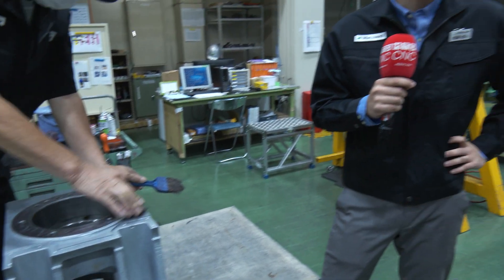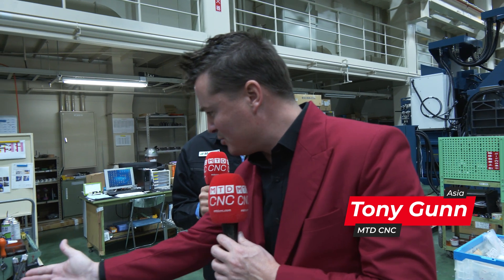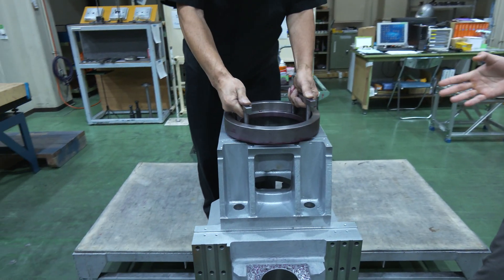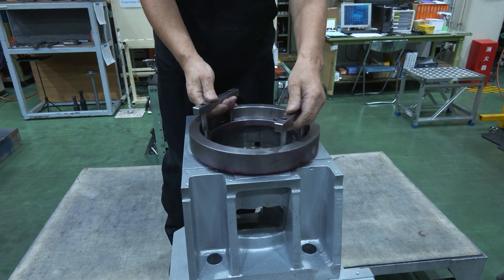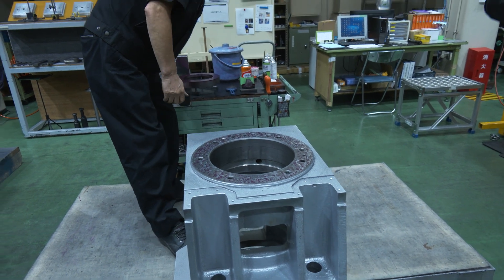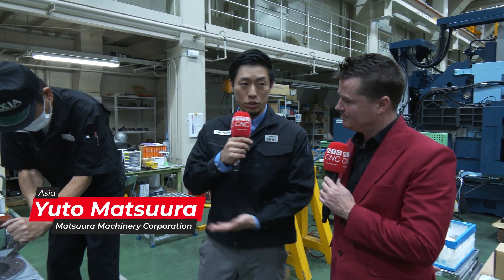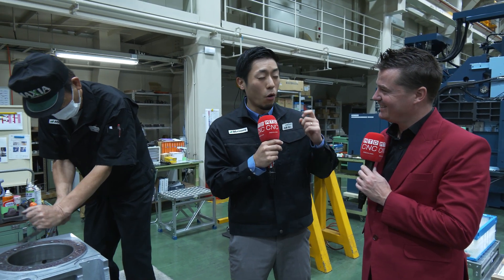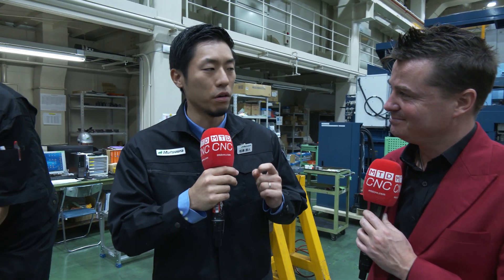Yuto Matsuura explains hand scraping to perfection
Just how long does hand scraping take? Yuto Matsuura explains the process of hand scraping and what goes into making the perfect part before sending it out to customers. Matsuura ensure quality first, and that means hand scraping could take as long as needed to achieve that perfection. The process involves hand scraping one side, flipping it over to do the other side, and then checking the indicator to ensure geometry. If there’s still room for improvement, they hand scrape again! Watch the video to see how a casting head is hand scraped to perfection.

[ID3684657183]